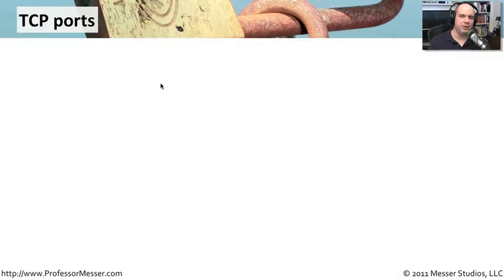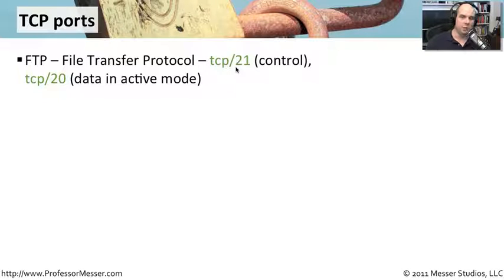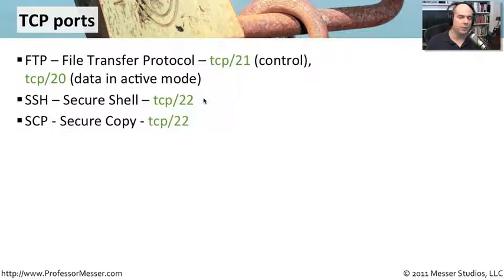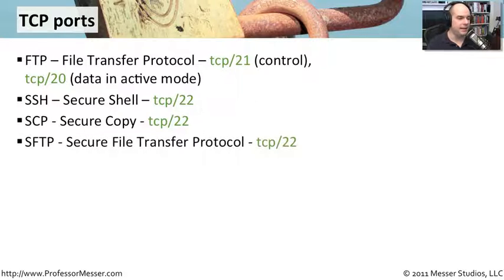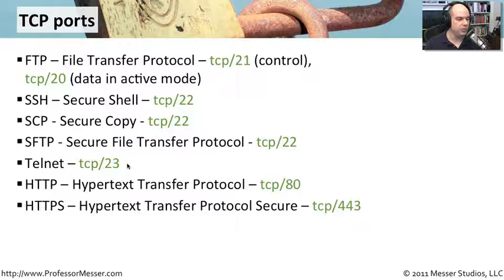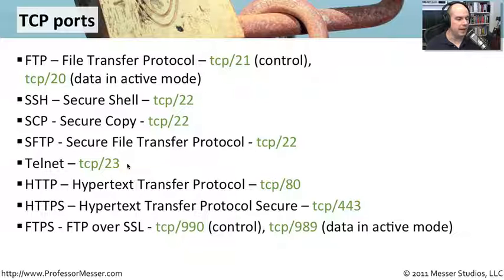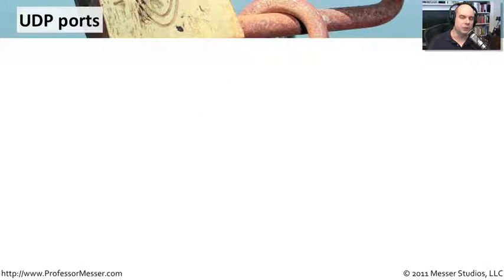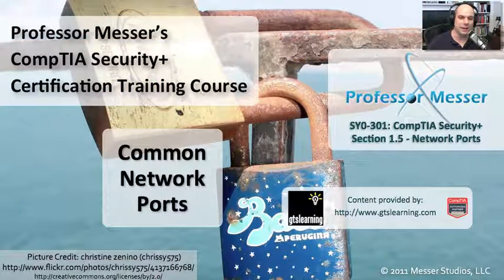Common Network Ports - CompTIA Security+ SY0-301: 1.5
See our entire index of CompTIA Security+ videos - If you're looking through pages of protocol decodes or log files, you'll need a working knowledge of the most popular network port numbers. In this video, you'll learn about port numbers and you'll learn the value of the most common port numbers.